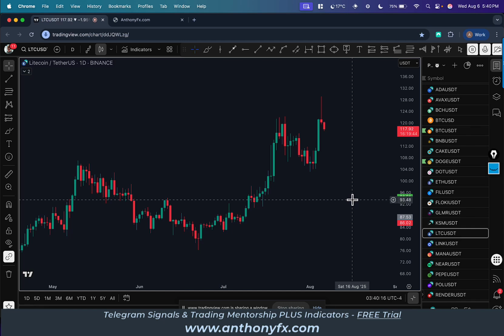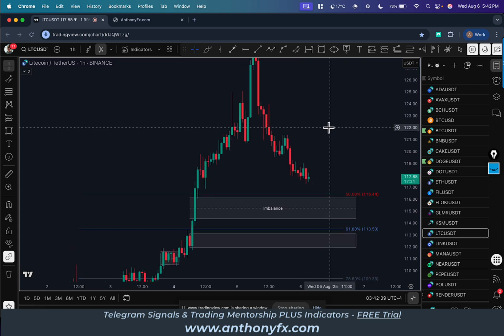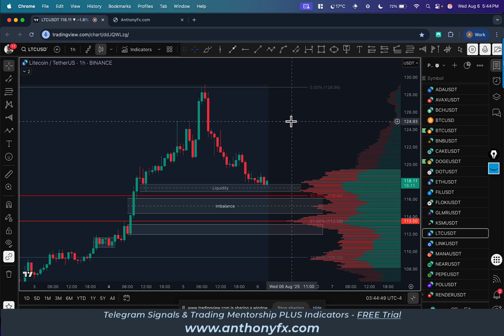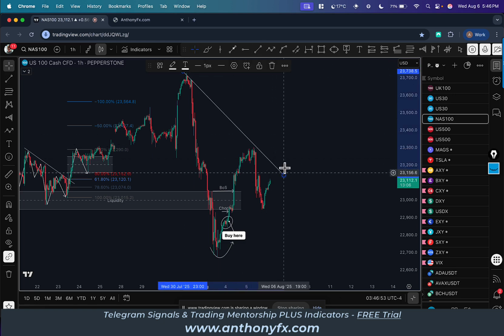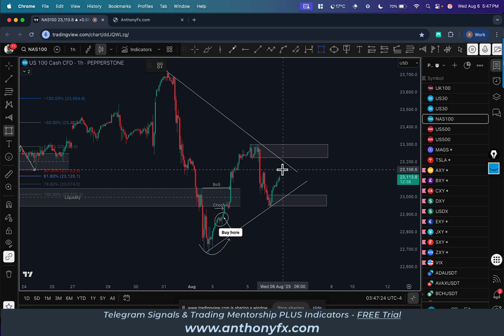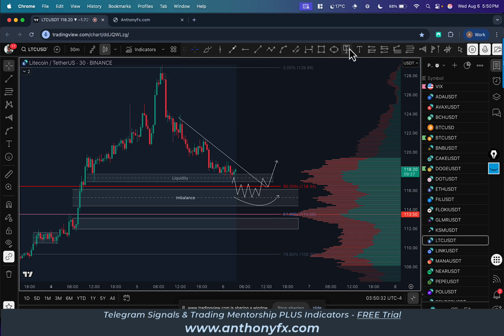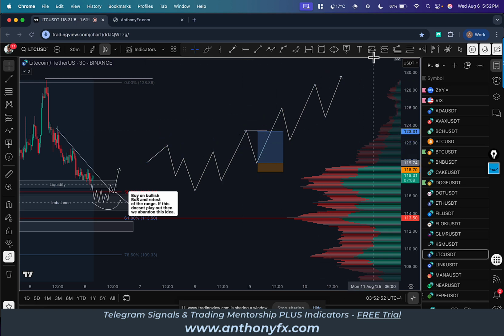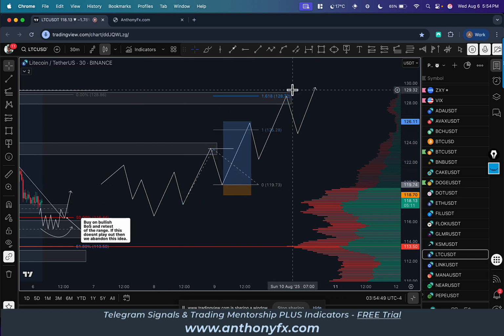LTC Litcoin Technical Analysis and Trade Idea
Keeping a close eye on Litecoin (LTC/USDT) ⚡ — after a bullish breakout from a healthy pullback 📈, I’m eyeing the potential for continued upside momentum 🚀. This perspective remains heavily correlated to the performance of the NASDAQ; if equities continue their bullish trajectory 🟢, I’ll be looking to position myself in line with Litecoin strength.

🚀🔥 🔍 Discover How Our TradingView Buy/Sell Signals Indicator Can Transform Your Trading Edge—Fast.